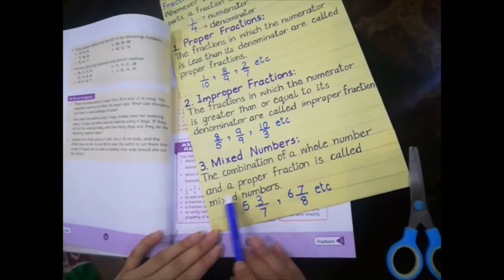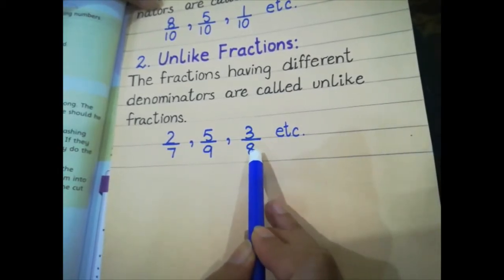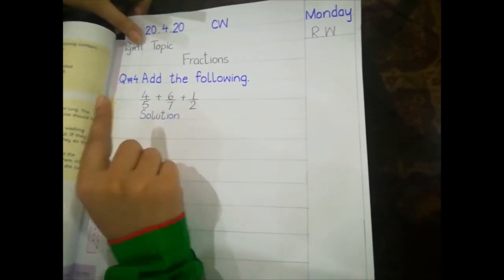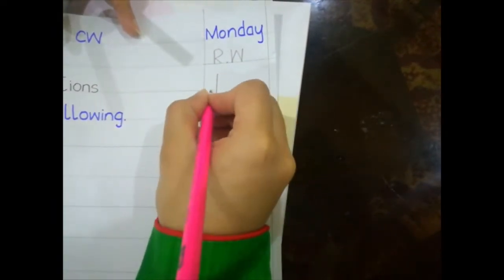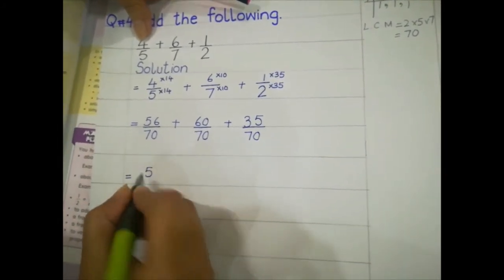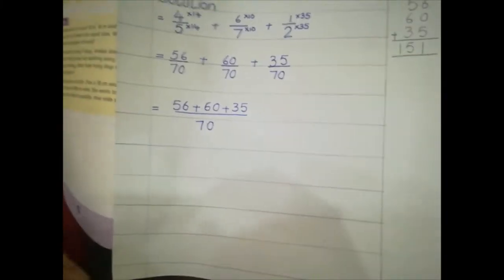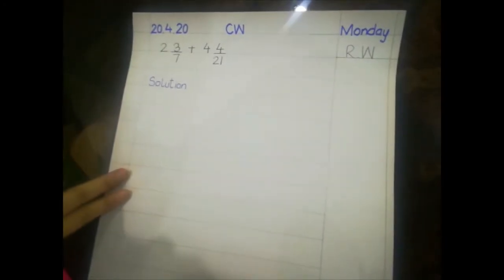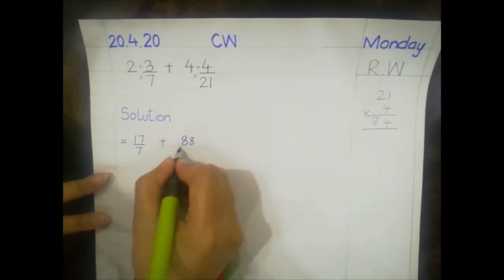Class 5 Math Video 13a Addition of Two or More Fractions Countdown page no 41 Ex 3a Q no 4